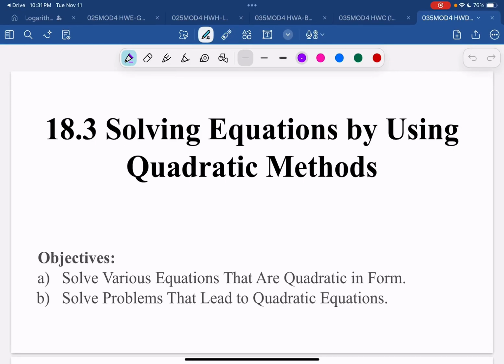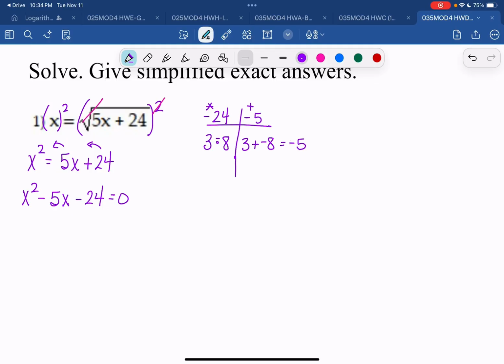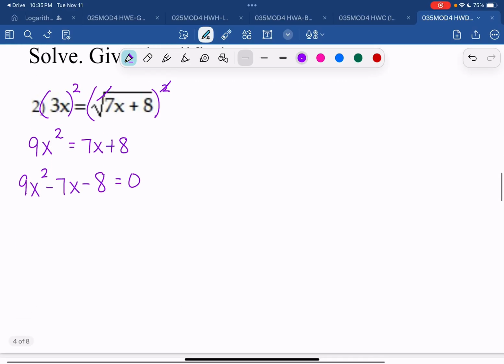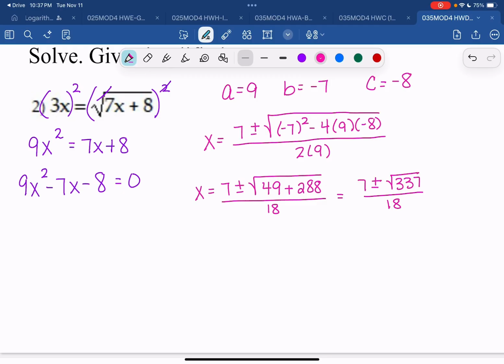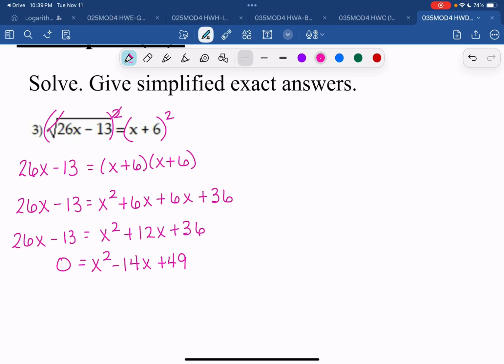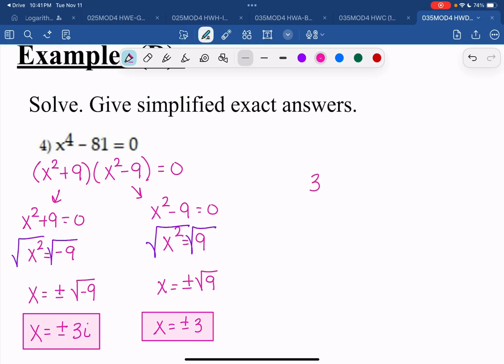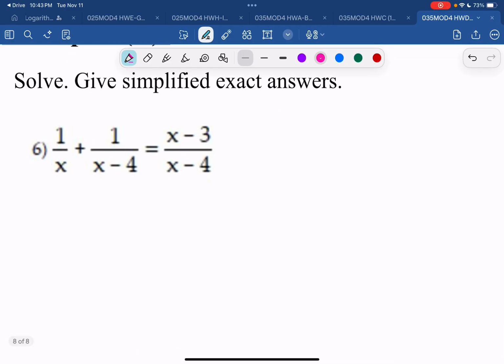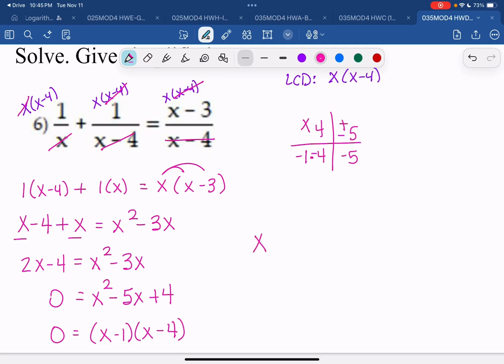MAT035 MOD4 D - Solving Equations by Using Quadratic Methods